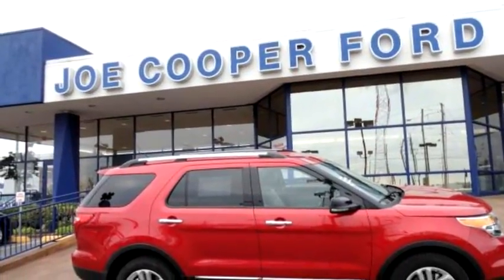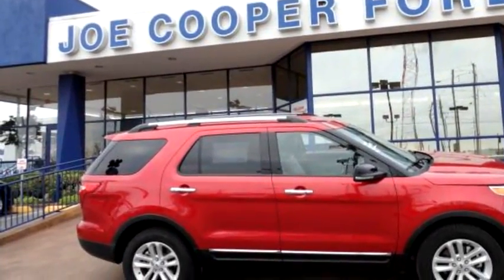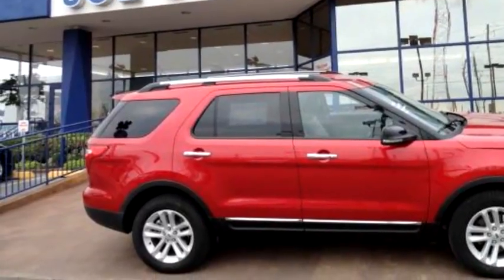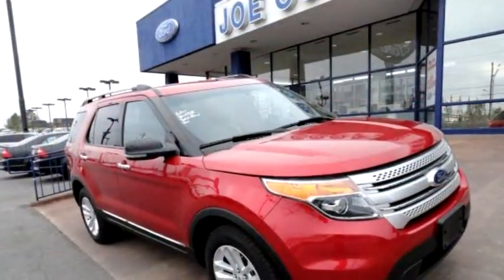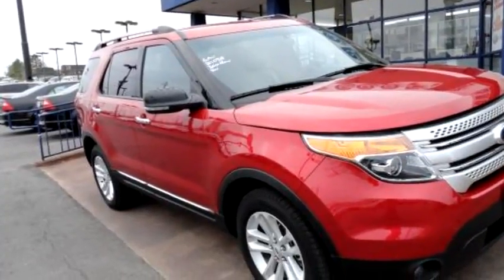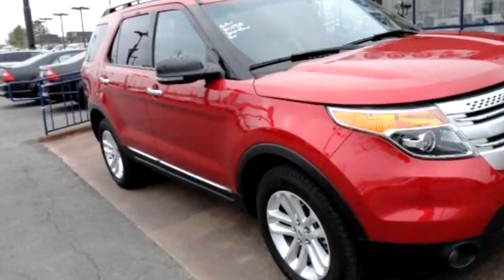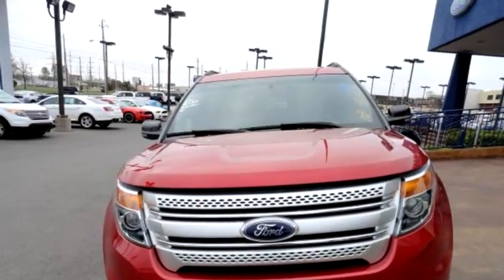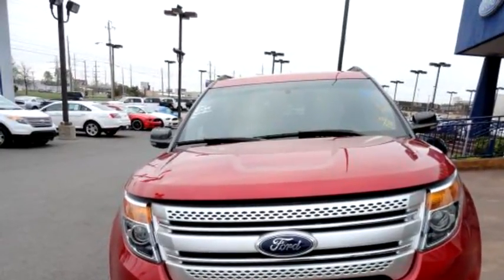2012 FORD EXPLORER $29994 by Joe Cooper Ford Tulsa